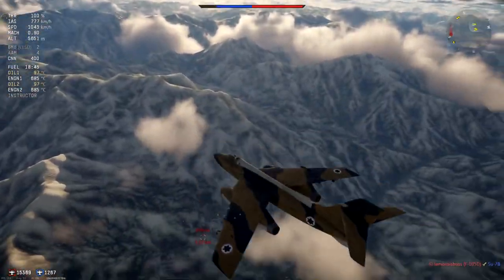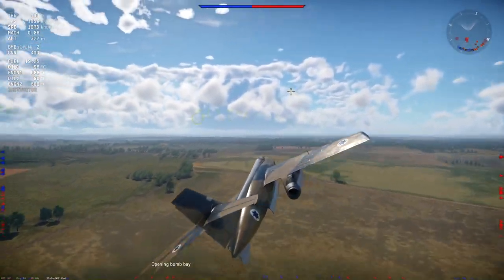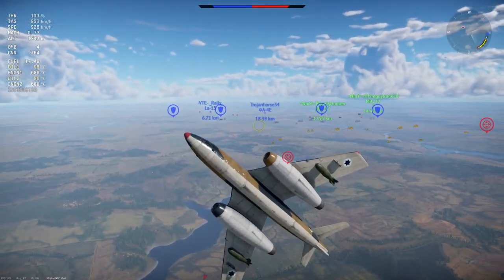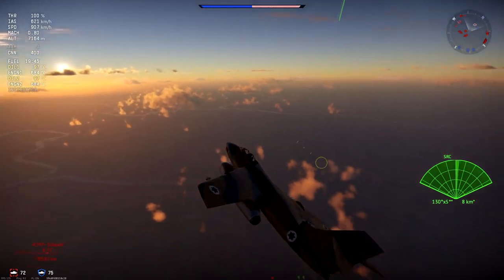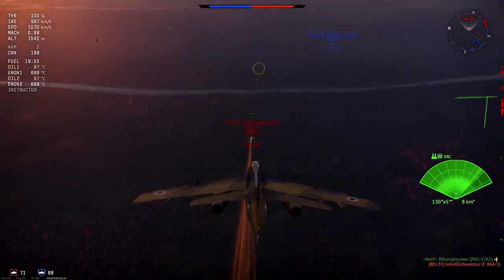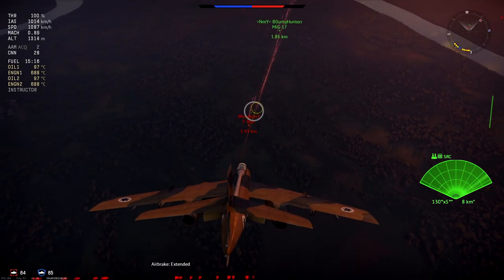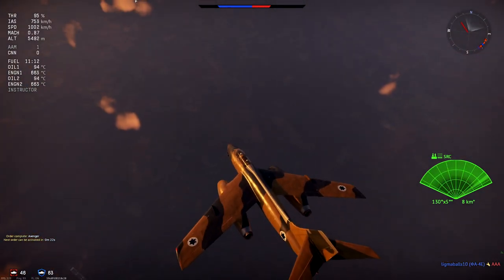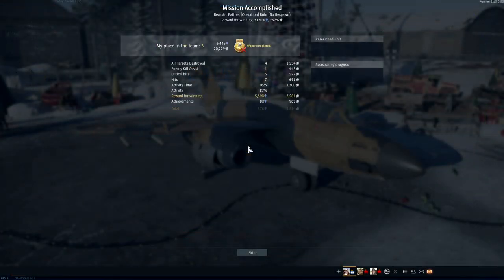The FLYING COFFINS! Vautour IIA & Vautour IIN - Israel - War Thunder Review!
Vautour IIA & Vautour IIN Realistic Battle, Israel's early Jet Bomber.
War Thunder Israel Realistic Battle (featuring Vautour).
War Thunder, Patch 2.13, Winged Lions. Vautour IIA & Vautour IIN realistic footage.

Today its time to fly out the Vautour in a Realistic Battle. Flew out with the Vautour IIA & Vautour IIN for the first time since release of 2.13, Winged Lions. To check out its current performance, and find out exactly what this plane is about in RB, lets see how it went. Hope you enjoy :)